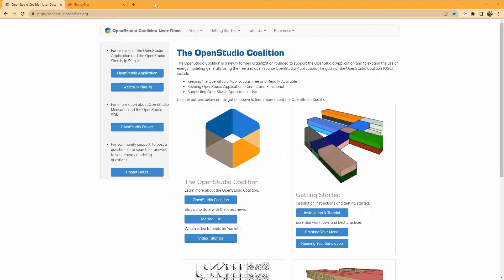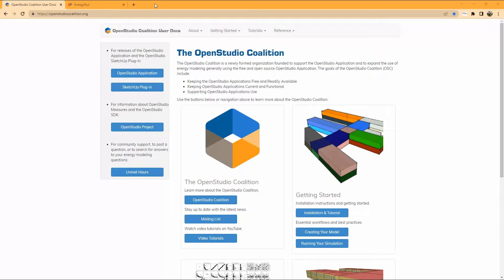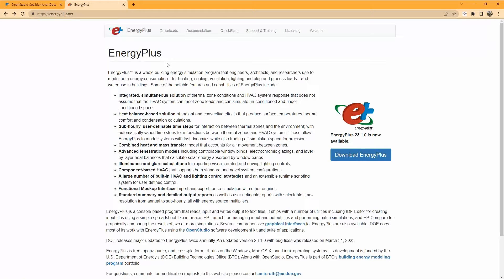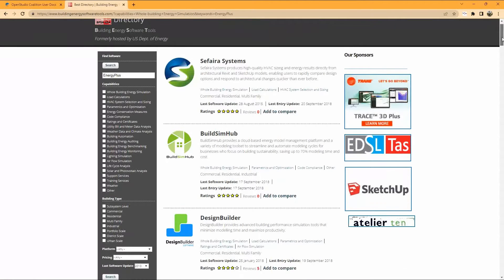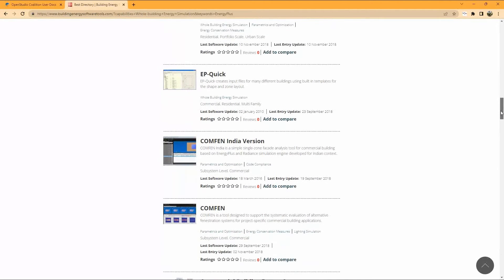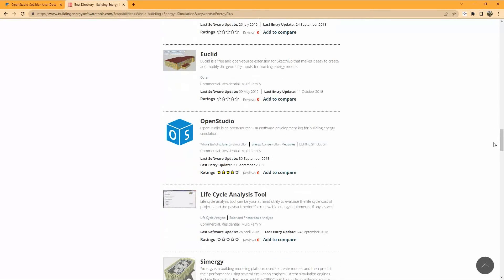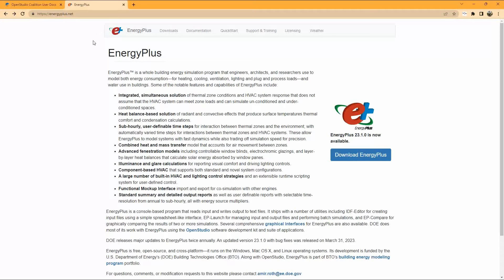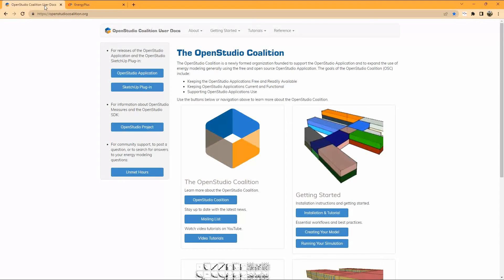Introduction to OpenStudio and EnergyPlus - Why?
Transcript:
The question is: Why would I use OpenStudio
Number one; it is free and open source. It is the most direct way to start energy modeling and developing engineered solutions.
Number two; it will prepare you, the future energy modelers, engineers, and scientists for using most of the widely used building energy simulation commercial softwares.
Let me elaborate. All of these commercial softwares utilize EnergyPlus. EnergyPlus is the gold standard for energy modeling.
Its power to model almost anything comes from thousands of researchers, engineers, and programmers worldwide. It is very versatile, but also very complicated.
OpenStudio provides the simplified graphical interface to start energy modeling and learning EnergyPlus straight from the start.
Because EnergyPlus is grounded in fundamental equations, it is timeless. Those fundamentals will not change even though computing optimization will.
In summary, learning EnergyPlus with OpenStudio will teach you the fundamentals. It will prepare you for a lifelong career, no matter what commercial software your future job is using.

OpenStudio is the introduction to the fundamentals of many of these commercial softwares:
DesignBuilder
BuildSimHub
Sefaira Systems
Ladybug
Tas Engineering
Trace 3D Plus (The future Trane TRACE 700)
cove.tool
Occupancy Simulator
CONTAM
Building Energy Asset Score
ResStock
EP-Quick
COMFEN
Commercial Building Energy Saver
Primero Comfort
Euclid
Simergy
EDAPT
GenOpt
HoneyBee
jEPlus
CityBES
gEnergy
Smart-Energy
CYPETHERM Suite
FineGREEN
EFEN
CBECC-Com
Autodesk Insight
Autodesk Green Building Studio
Autodesk Revit